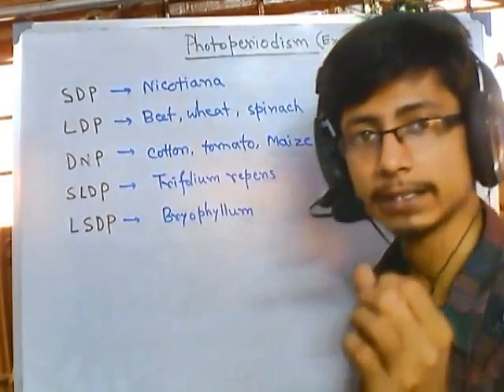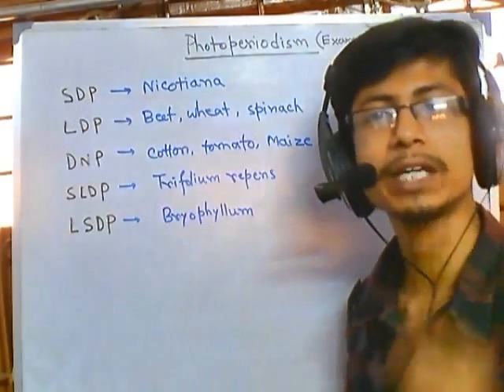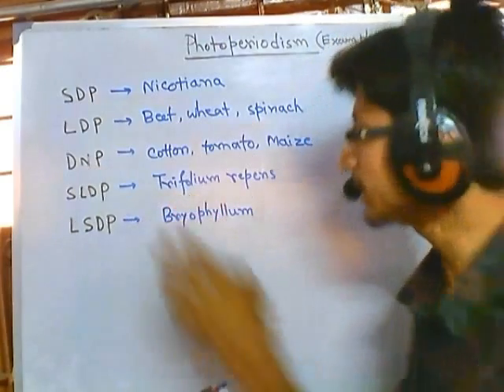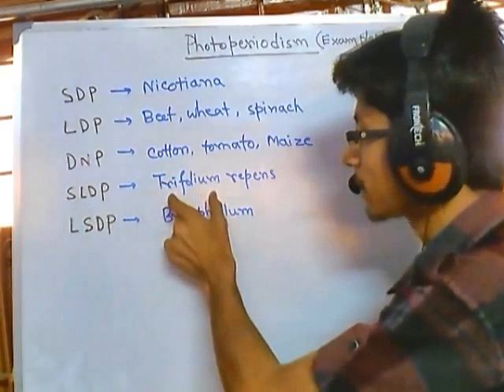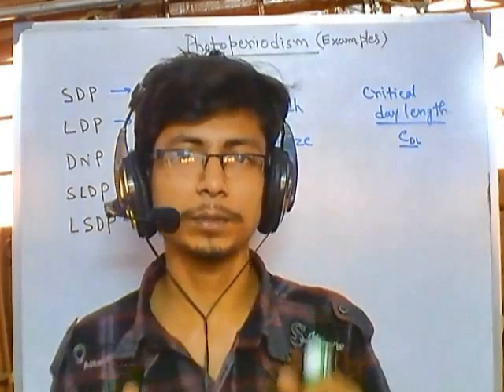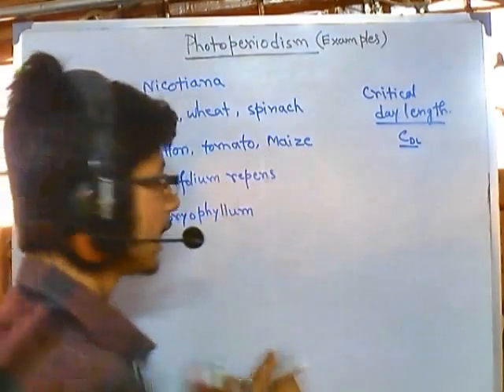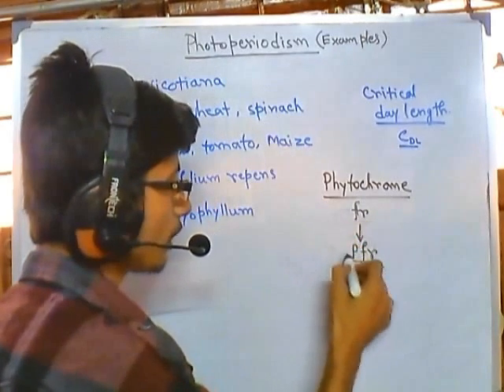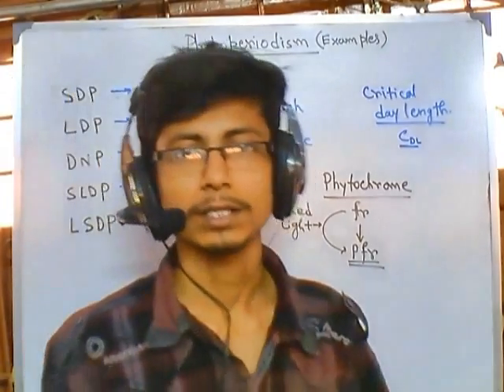Photoperiodism example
In this lecture, some example of photoperiodism are explained.